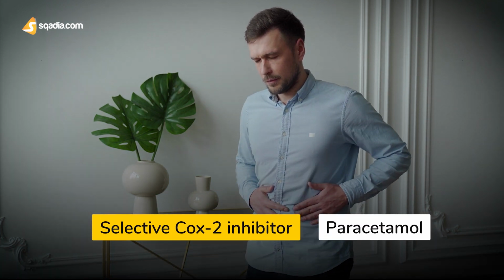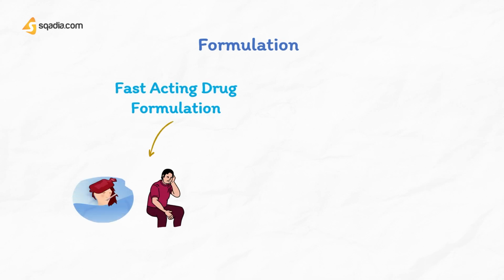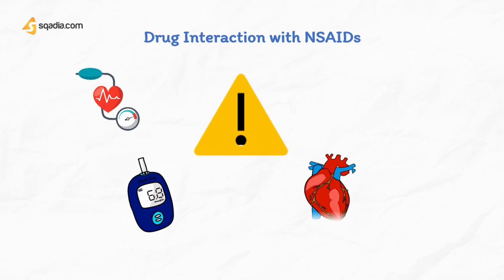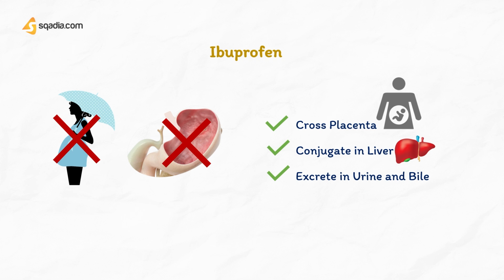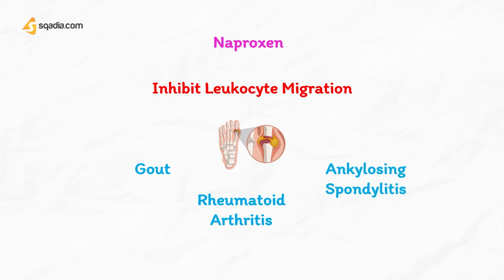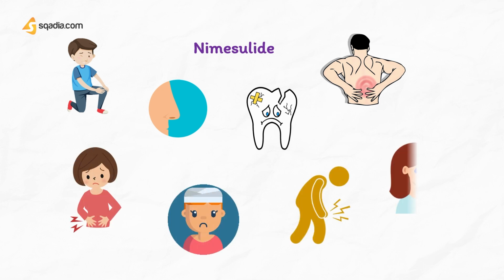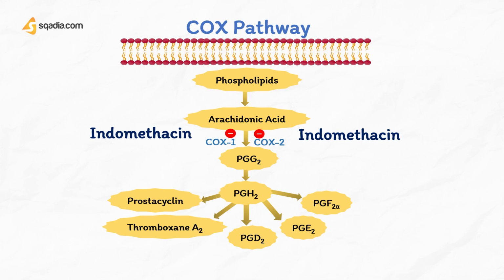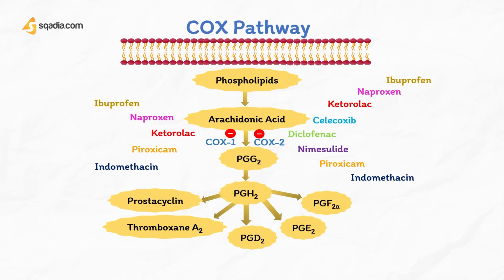Non-Steroidal Anti-inflammatory Drugs (NSAIDs) | Choice of Drugs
Welcome to sqadia.com where we are covering subject-specific topics. We have landed on pharmacology, and you will be seeing more subjects on sqadia.com, so stick around. Today, we will be talking about NSAIDs, the classification of NSAIDs, the moa of NSAIDs, and their adverse effects.

▬ 📌 Non-steroidal anti-inflammatory Drugs (NSAIDs)
NSAIDs have antipyretic, analgesic, and at higher doses, anti‐inflammatory actions. They are extensively used. Though, they are anti-inflammatory, remember! They aren’t steroids.

Many NSAIDs are bought over the counter for the self‐treatment of headaches, dental pain, and various musculoskeletal disorders. However, they are not effective in the treatment of visceral pain, as in myocardial infarction, renal colic, and acute abdomen, which require opioid analgesics.

▬ 📌 Classification of NSAIDs
Different classes of NSAIDs may be classified as non-selective COX Inhibitors or Selective COX-2 Inhibitors:

Non-selective COX Inhibitors include the derivatives of:
🟡 Salicylates
🟡 Acetic acids
🟡 Propionic acids
🟡 Oxicams
🟡 Fenamates

Learn the details of the drugs included in these classes in the video.

▬ 📌 Mode of Action of NSAIDs
Now, what is the mechanism of action of NSAIDs? NSAIDs have three important actions in our body:
🔵 Analgesic
🔵 Antipyretic
🔵 Anti-inflammatory

 Let’s watch the video to learn how NSAIDs perform these functions.

▬ 📌 Adverse Effects
Adverse effects of NSAIDs are common, partly because the drugs may be given in high doses for a long time and partly because they are widely used in elderly patients who are more susceptible to side effects. Most commonly, NSAIDs:
🔴 Effect Gastrointestinal tract
🔴 Effect Heart
🔴 Cause Nephrotoxicity
🔴 Increased risk of bleeding.

Watch the complete video to dive deeper into the adverse effects of NSAIDs.